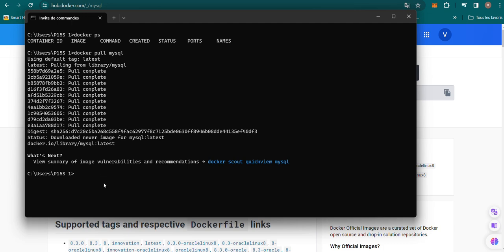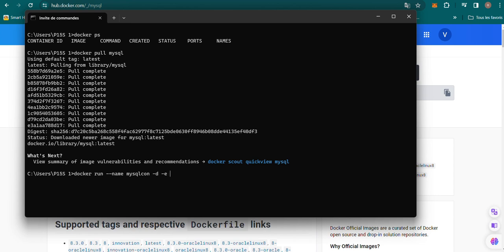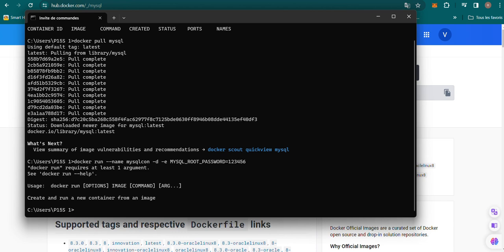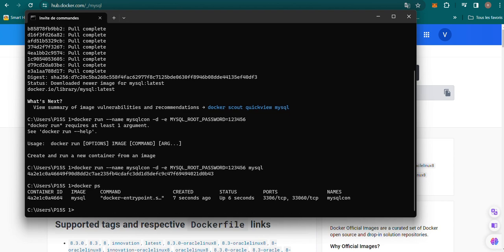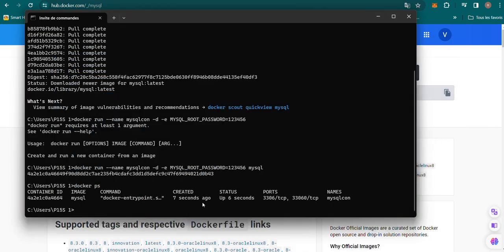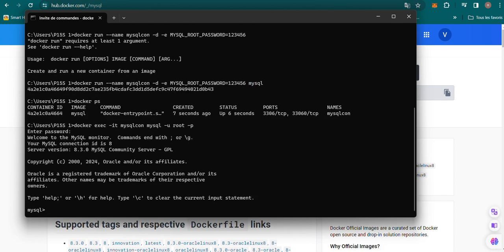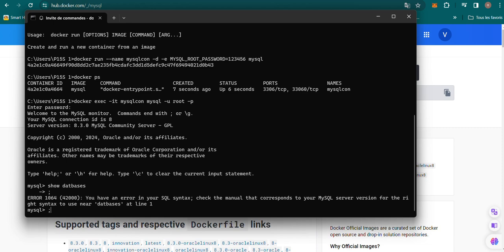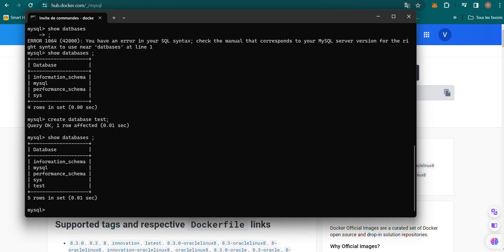Running mysql container